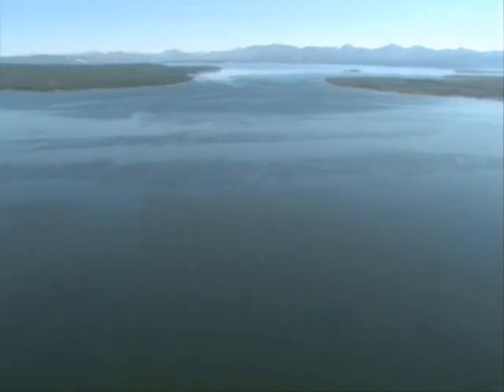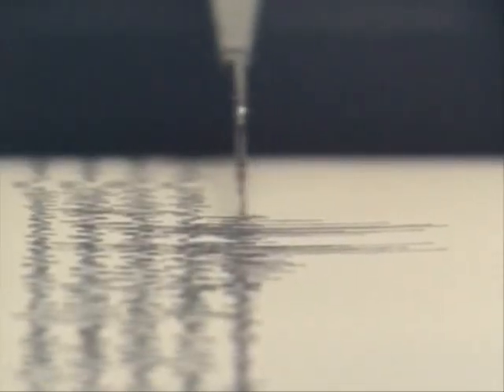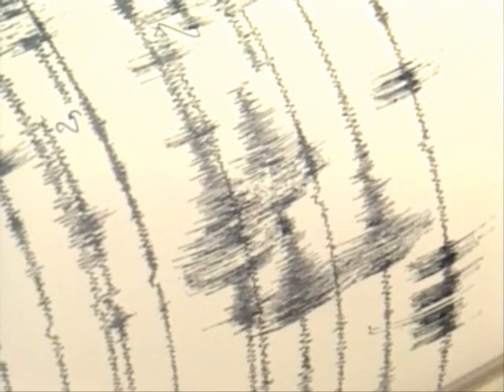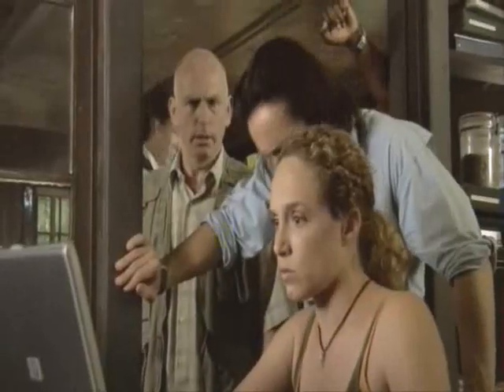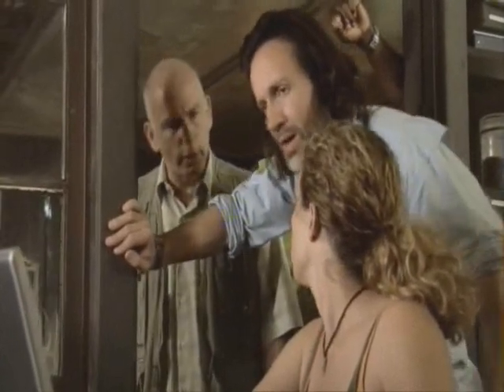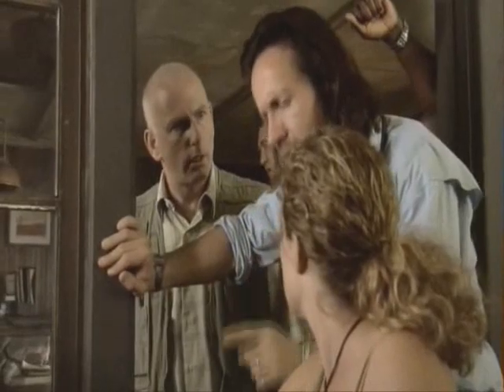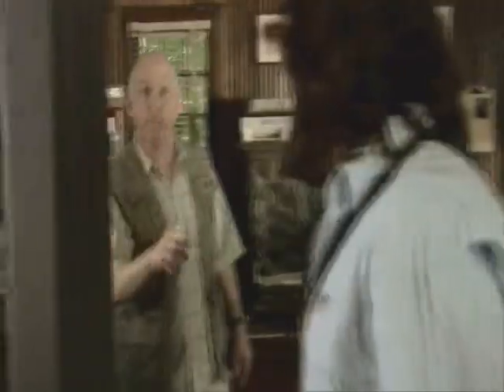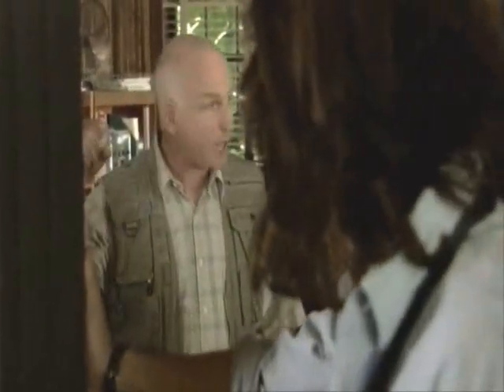supervolcano part 1 5/6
Part 1 of the awesome BBC Supervolcano docu-drama. For all the Documentary fans out there.